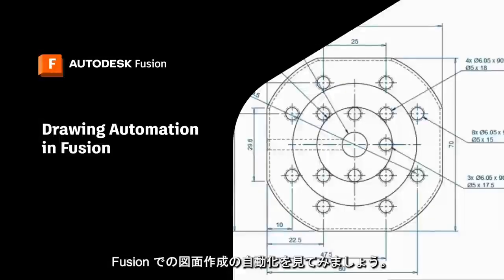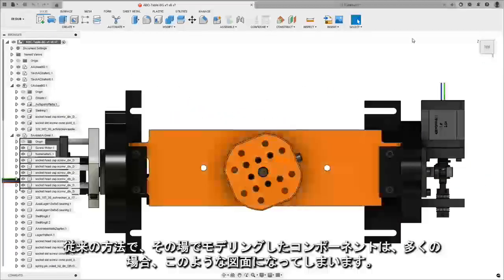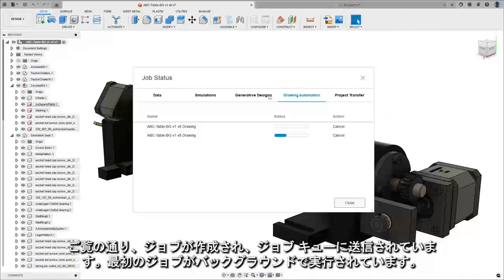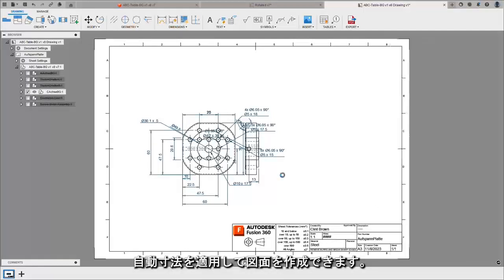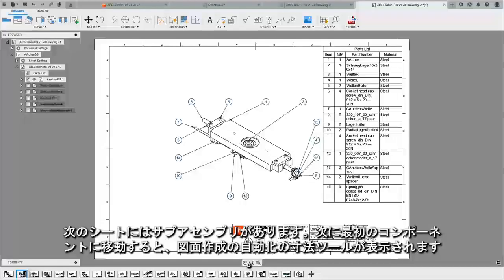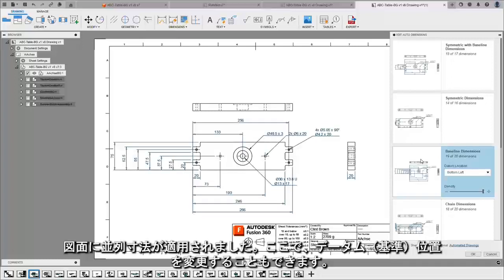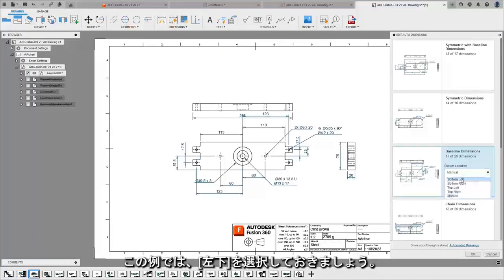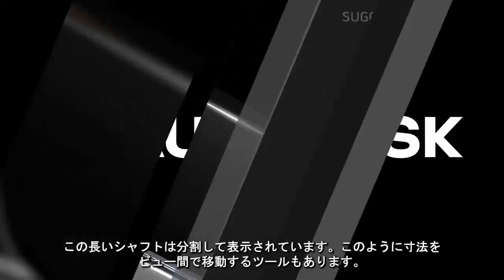Autodesk Fusion 図面作成の自動化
多くの皆様が待ち望んでいた瞬間がついにやってきました。
このリリースでは、図面を自動的に作成しレイアウトすることで、
大幅な時間短縮を実現する画期的な機能である[図面の自動化]を使用できるようになりました。

自動寸法記入アルゴリズムは、プリズマティック コンポーネント、
2.5 ～ 3 軸コンポーネント、シート メタル コンポーネント、
旋盤コンポーネントに最適です。

■図面の自動化で何ができるか
シート上のビューを自動的に尺度調整し、ネストします[パーツ一覧]と[バルーン]を配置します

コンポーネント(通常、所定の位置でモデル化されたもの)を自動的に回転させ、ドキュメント作成に最適な向きにします

長いコンポーネントのための[ビューを分割]を作成します
[中心線]と[中心マーク]を適用します
[シート メタルのフラット パターン]と[曲げテーブル]を配置します
[穴とねじの注記]を自動的に取得します
寸法記入方法を自動的に生成します

注: 図面の自動化は、設定なしですぐに機能しますが、お好みの自動化設定とスタイルを保存できる図面テンプレートと組み合わせることにより、最も効果的に機能します。最良の結果を得るには、テンプレートからプレースホルダ ビュー、ブラウザ ノード、または追加シートを削除してください。

■Fusion体験版はコチラから

■Fusionの導入ご相談は下記から